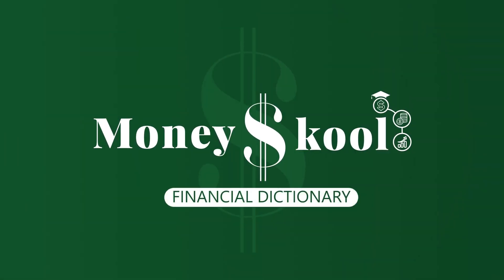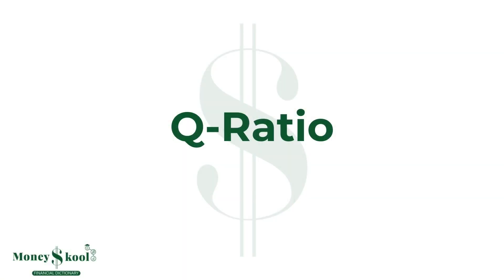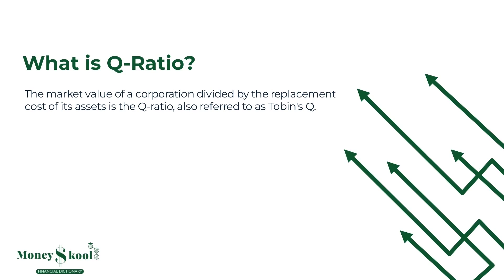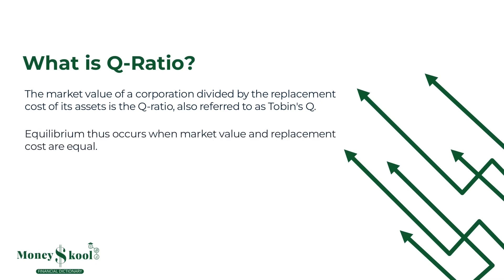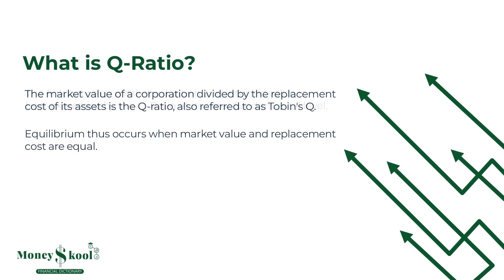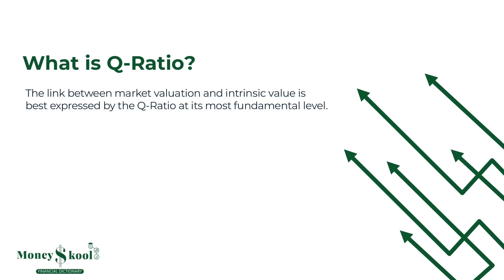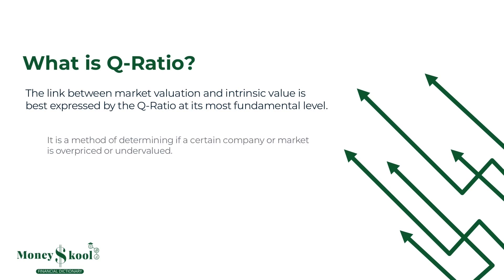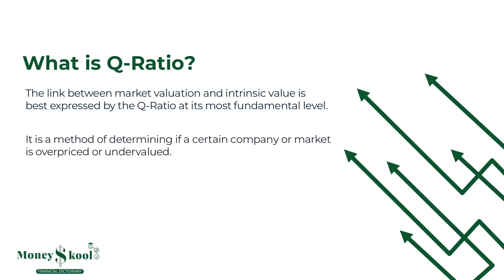What Is the Q Ratio?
Hi! Thank you for visiting the Money$kool Financial Dictionary.

After watching this video, you should have a better understanding of Q Ratio, also known as Tobin's Q.

💰Join The MoneySkool Community Now For FREE💰!

👉 Daily Newsletter: Stay informed and up-to-date with the latest industry news and trends with our newsletters.
👉 Word of the Day Videos: Expand your business, finance & technology vocabulary with our easy-to-understand videos for each definition.
👉Blog Posts: Read our blog posts giving insights of hot topics, including businesses, trading, investing and more.
👉Ebooks: Download our ebooks to read at your own pace and gain in-depth knowledge on your favorite topics.
👉 Podcasts: The Money Game podcast hosted by Dion Pouncil featuring invaluable interviews with industry experts and real-life discussions on relevant topics.
👉 Slack Channel:  Group Chat Filled with other like minded people looking to grow the mindset and wealth just like you!

👉 Sign up to receive our daily newsletters, Word of the Day Videos, and Blog posts
👉 Download the MONEYSKOOL app iOS, Android, AppleTV and ROKU to check out our free podcast episodes:

🧐 Have you checked out the Money$kool App? If not, here are what you are missing out on:

► A Library Of 100+ Data Driven Blueprints...

► Stream unlimited lessons on your phone, tablet, laptop, TV & Download videos to watch offline.

► Access Proven, Real Life Strategies, How To Guides, Courses, & Step By Step Tutorials So You Can Start Implementing & Making Money Quickly.

We’d love to build a community of like-minded people like YOU!